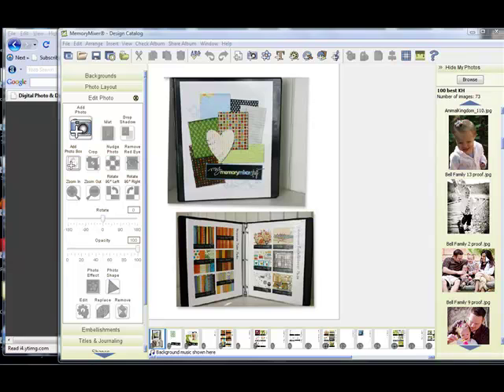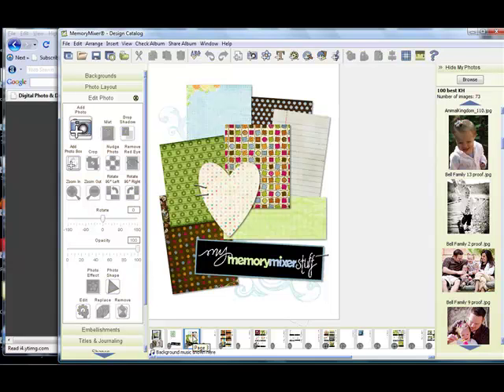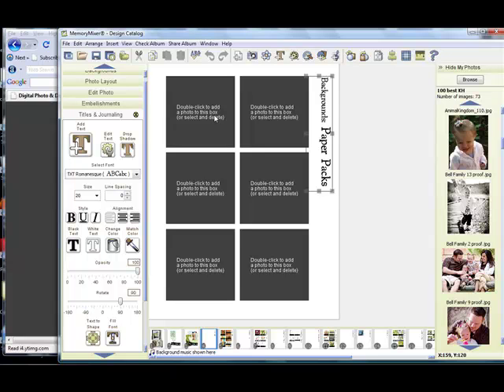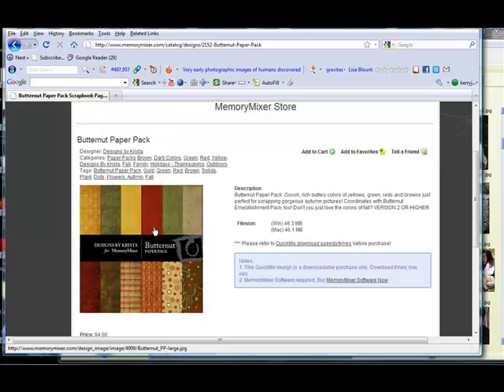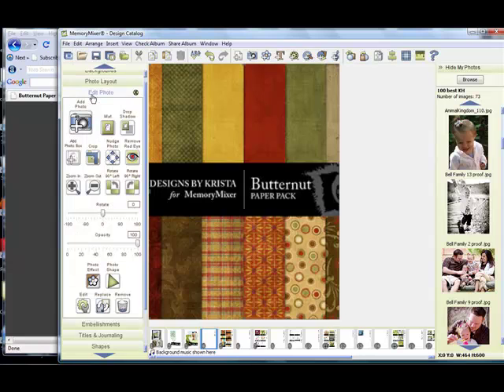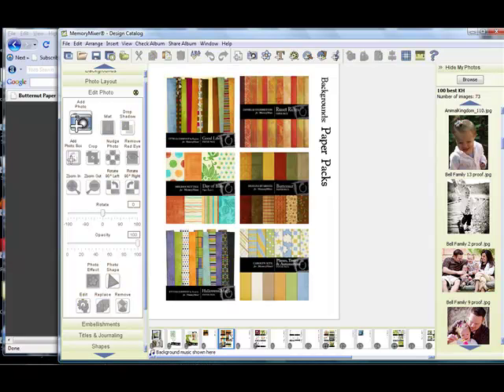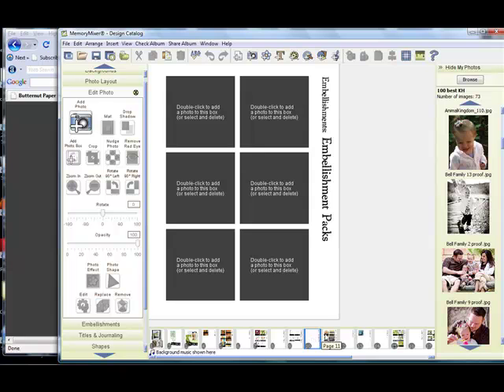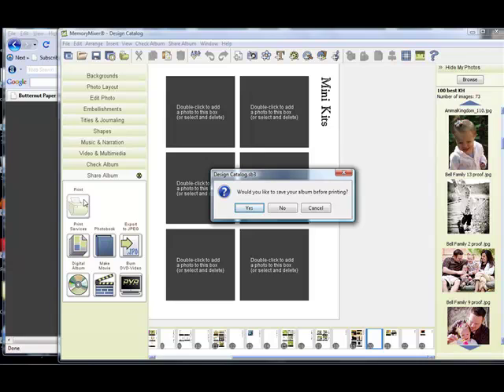Preview Catalog Tutorial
This digital scrapbooking  tutorial will show you how to create a catalog of your MemoryMixer content.